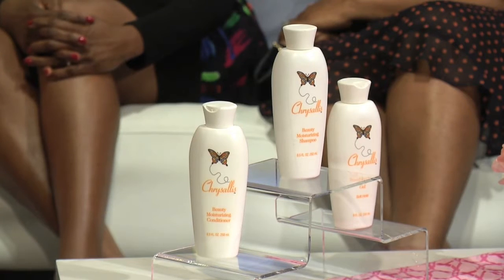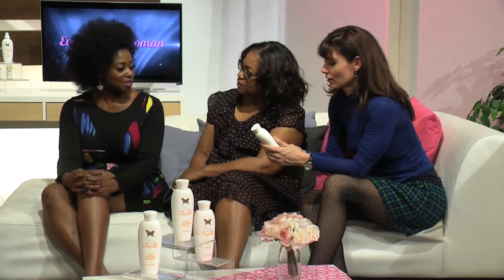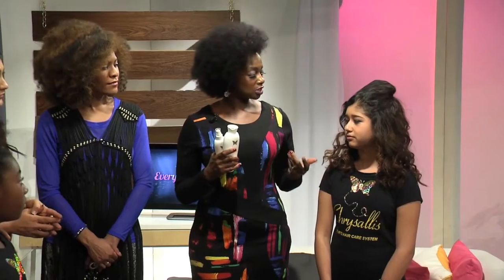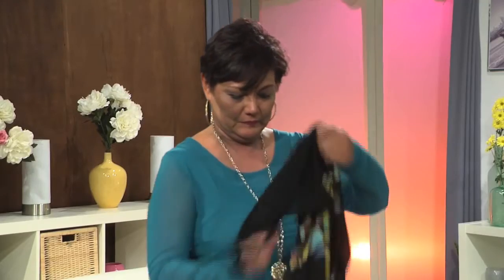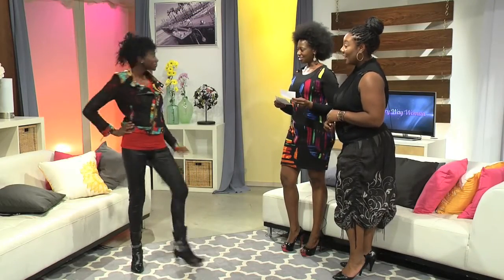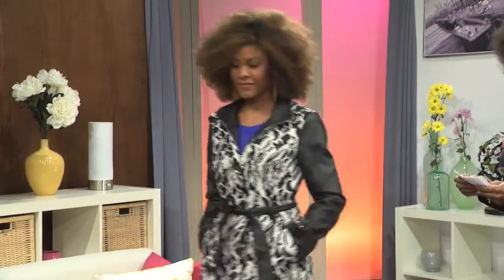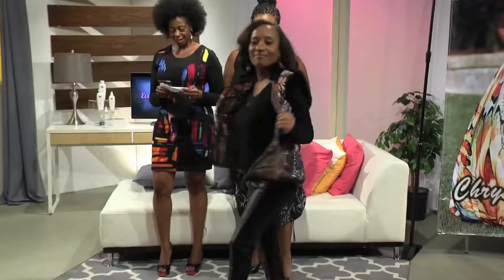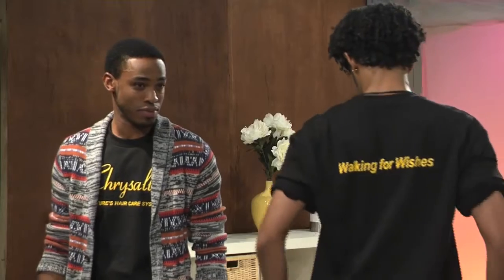Do Women Care Too Much About Hair Every Way Woman Talk Show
Topic:
Every Way Woman Talk Show

DIRECTORS:
Lauren Klixbull and Yolando Mitchell Brown

PRODUCERS:
Donald Brown, Yolando Mitchell Brown

Executive Producer: Yolando Mitchell Brown

Television Production Company:
Yolando Mitchell Brown Productions, LLC

Studio:
Inavizion Media

Locations: Los Angeles, California, Episode, Live, Live events, Episodes, San Diego, Virginia, Baltimore,